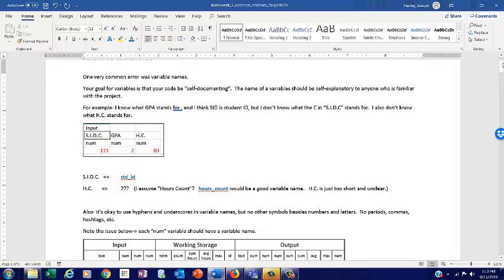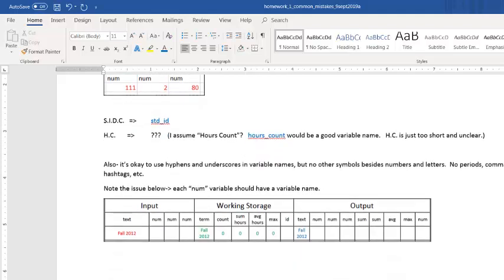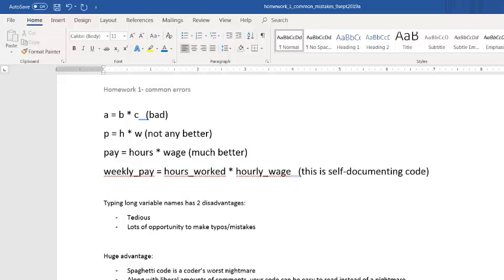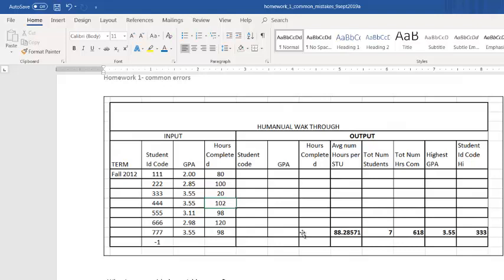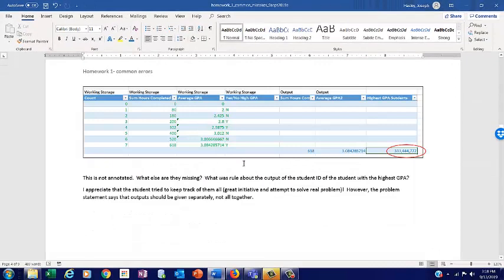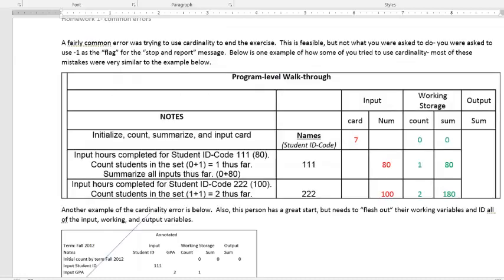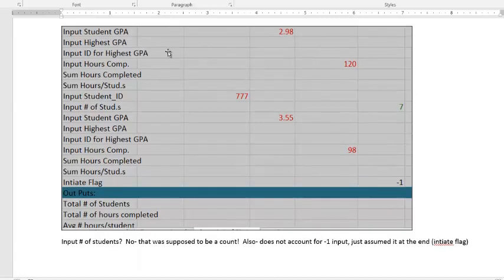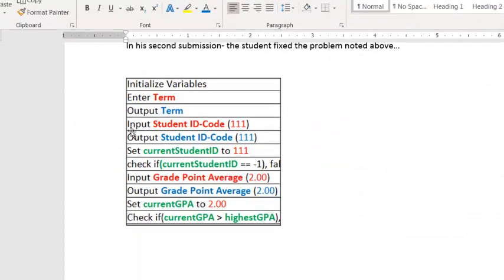common mistakes homework 1